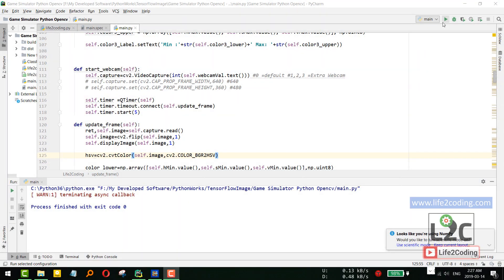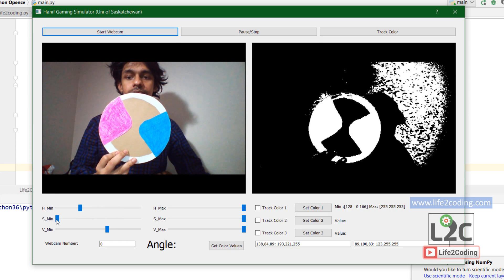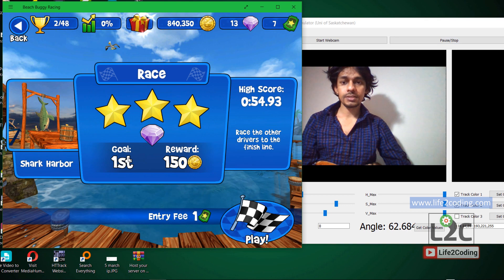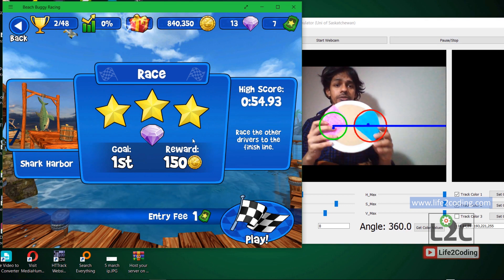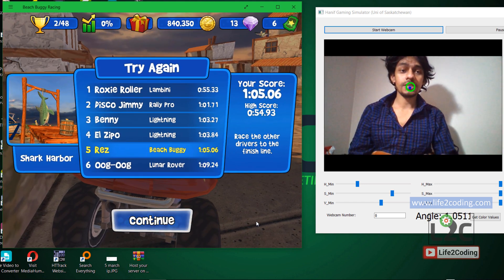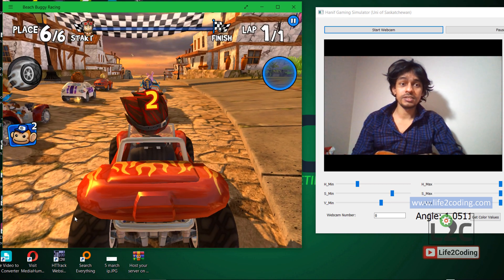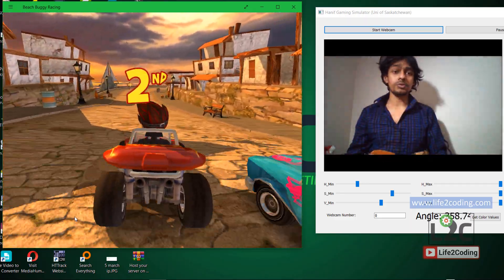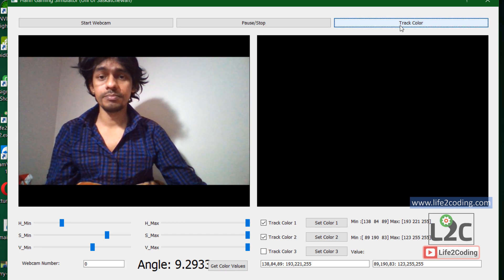Controlling Racing Game using OpenCV Based Driving Simulator